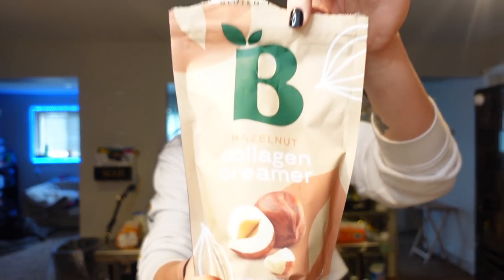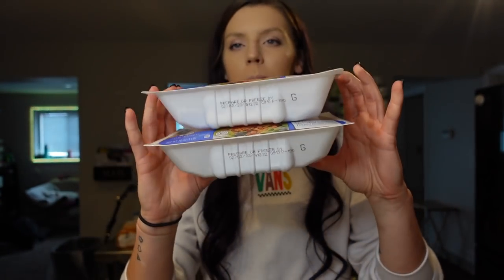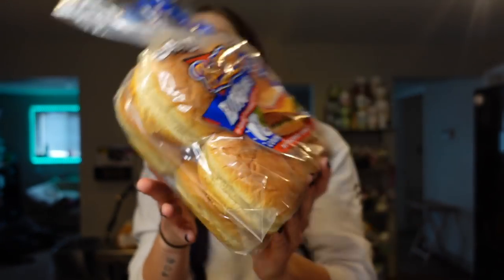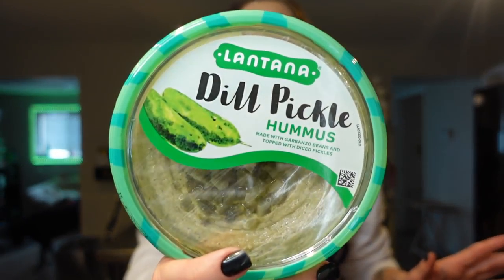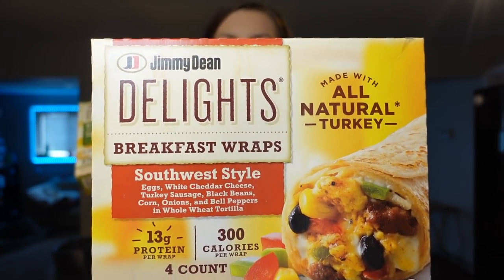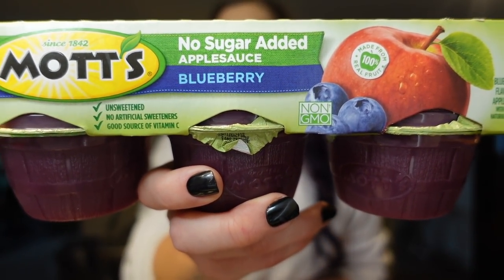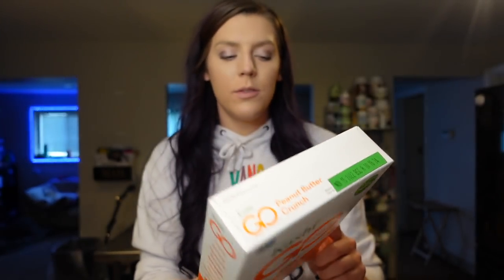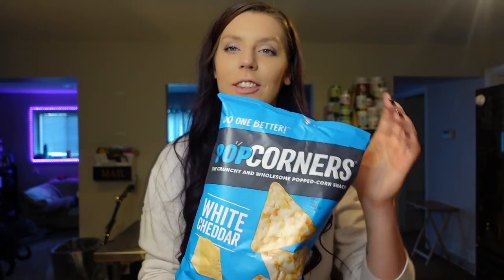HUGE HEALTHY GROCERY HAUL | What I Eat for Sustainable Weight Loss | WW Personalpoints & Calories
Today's video is a grocery haul from Meijer & a few items from Jewel!

AIR FRYER